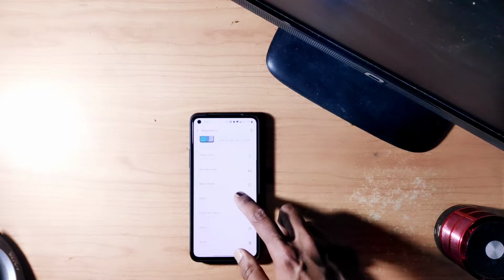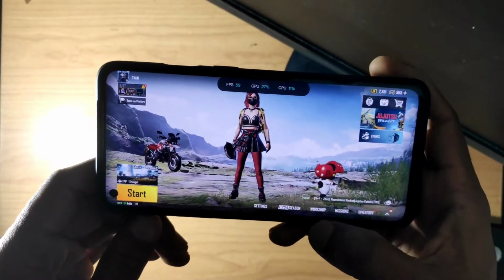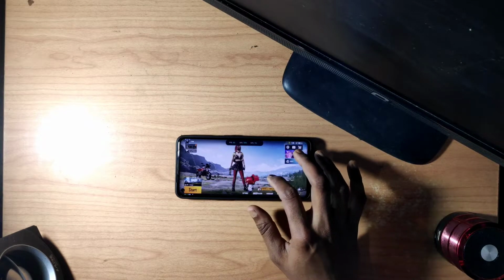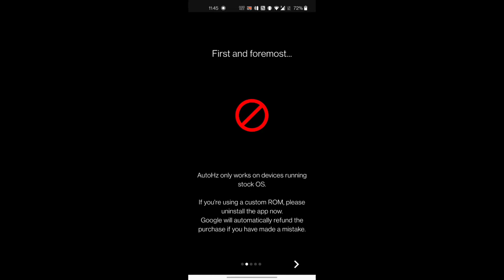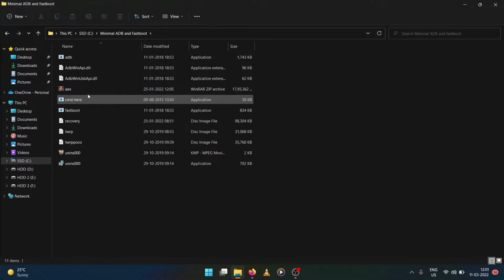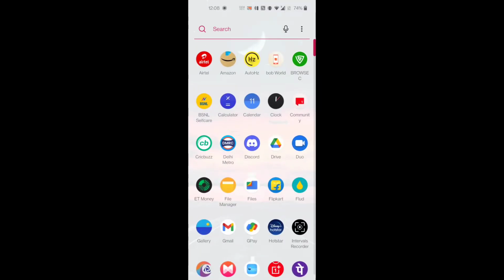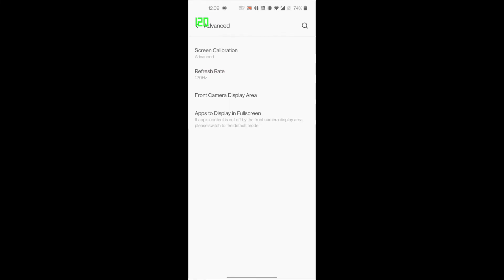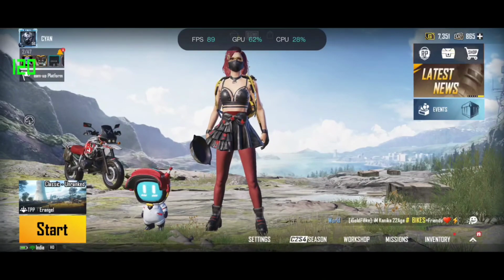Run BattlegroundsMobile India (BGMI) at 90 FPS on OnePlus devices running OxygenOS 11 (No Root)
Easily run BGMI at 90 fps on any supported OnePlus devices. Since OxygenOS restricts BGMI to run at 90 fps, we can force it to run at 90 fps using this app's quick setting tile

Type this in command prompt:

adb shell pm grant com.arter97.auto90 android.permission.WRITE_SECURE_SETTINGS

press enter and done!!!